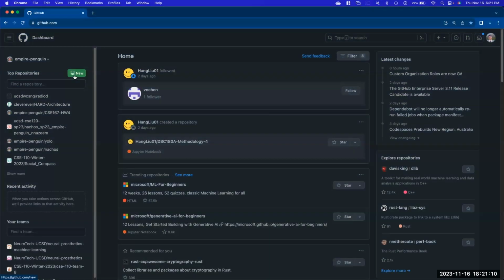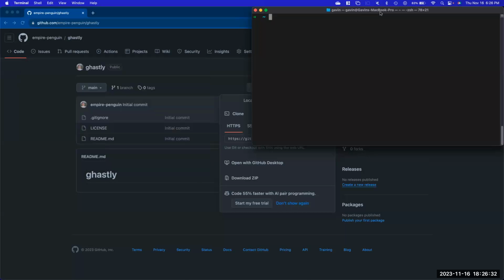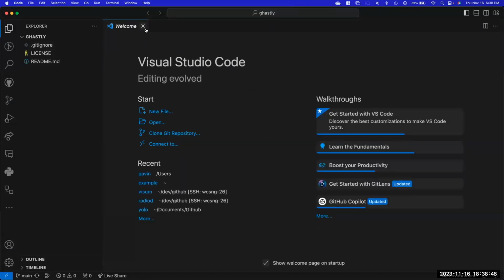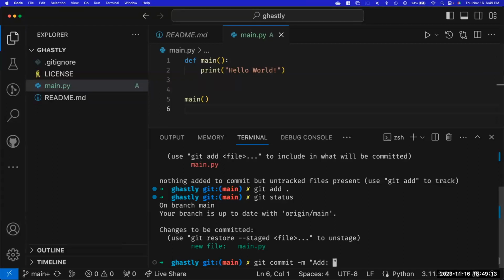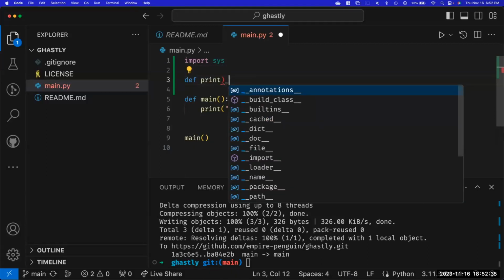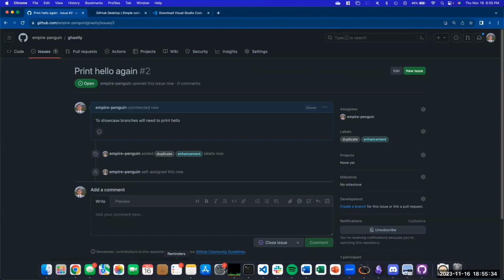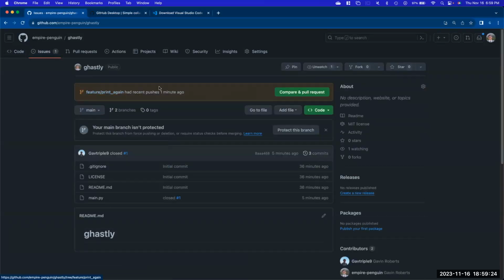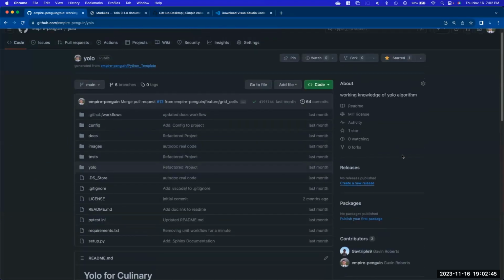Github Workshop | Triton NeuroTech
This is a Github tutorial for beginners.
Learning to navigate Github is a very important skill for anyone dealing with any form of technology.
Instructions can also be found at the end of the video!
We are Triton NeuroTech, the NeuroTechnology Club at UC San Diego
Here at Triton NeuroTech, we focus on diving into the many topics needed to advance the technologies that allow us to learn about and interface with our brains.
We host workshops+projects to help those interested get into the field, invite guests from industry and research to provide networking opportunities, and foster a community that values learning and helping each other grow.
If you're interested in brains, cognition, engineering, and data science, you'll fit right in!
to learn more about us.